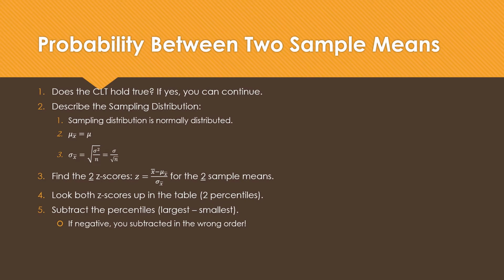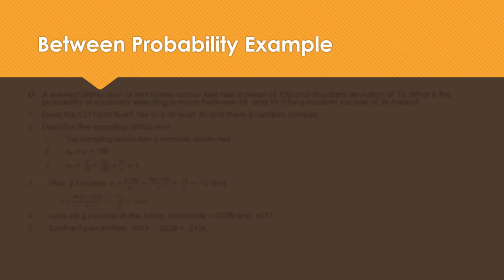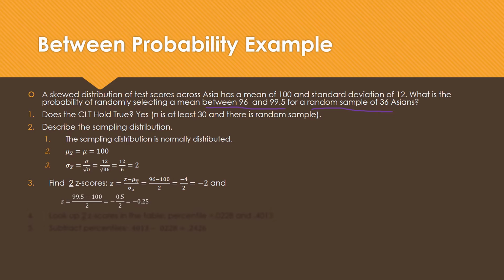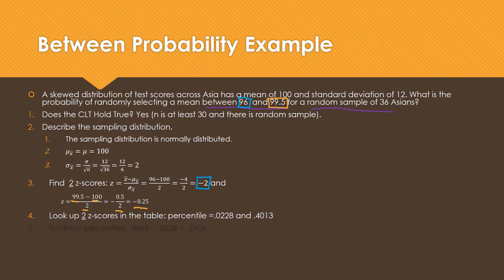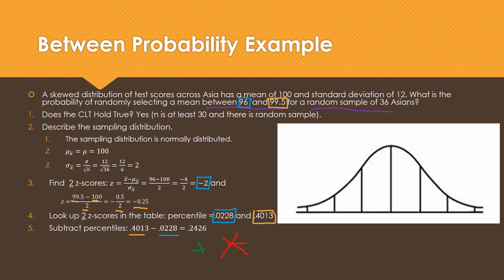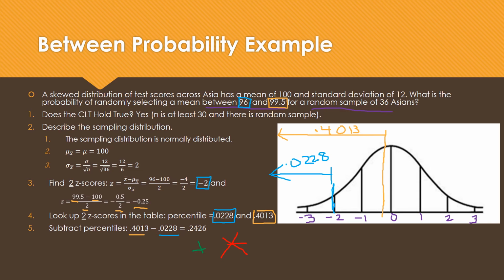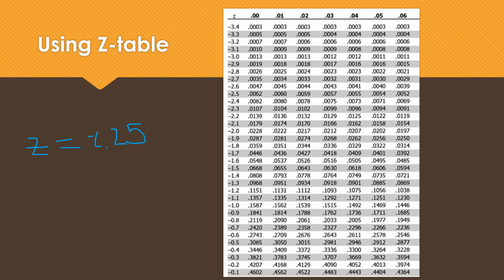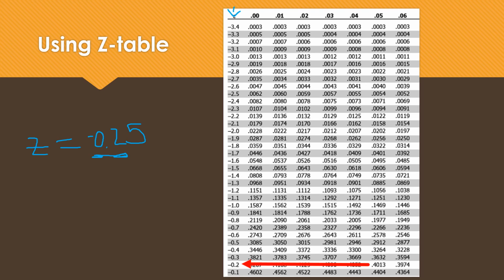Phase 6 V17 Finding the Probability Between Two Sample Means (Using the CLT)